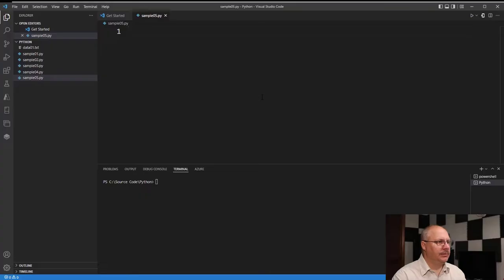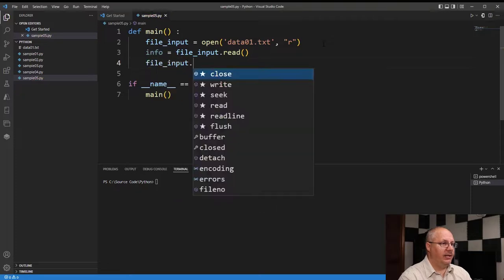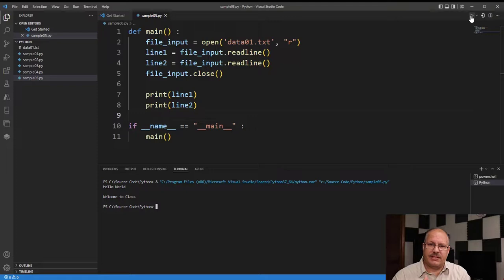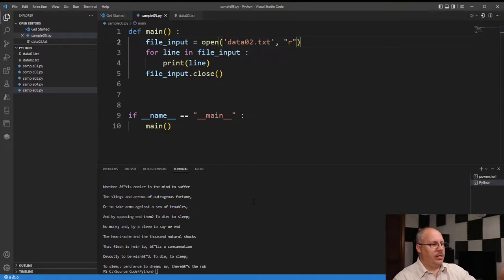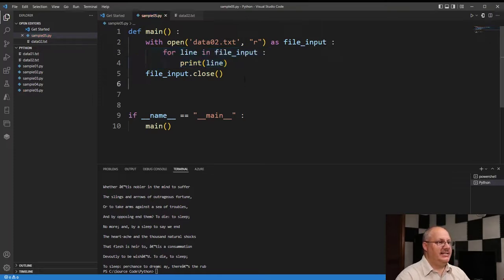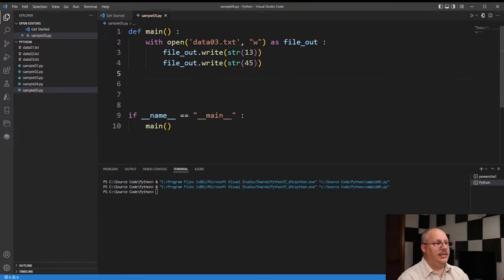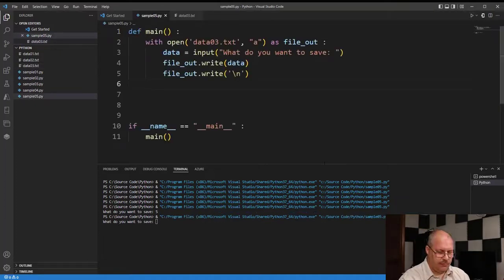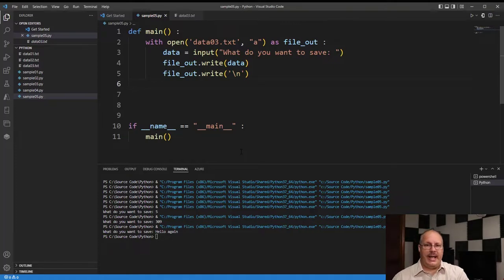Intro to Computer Science Module 08 - Working with Files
Previously, if we wanted to store information for later use, we used a variable. However, that only works while our program is running. In this module we look at how to read and write to files to store information over multiple times of running the file, and/or work with data from other applications.
We look at the basics of file types (text and binary files) how we read files (random access and sequential), and then we look at how to open, use, and close a file in Python.

We look at the various ways Python allows us to read from files, and a couple of quick hints on how to write to a file.

Table of Contents:

00:00 - Introduction
01:23 - Text File
01:54 - Binary Files
02:49 - The Two Other File Types
03:01 - Sequential File
03:07 - Random Access File
04:18 - How to Work with Files
04:35 - Different Things To Do With a File
10:49 - Reading Individual Lines in a File
13:33 - Using a Loop to Read Through a File
14:48 - Why It's Best to Close a File
16:05 - Changing the File Read In
17:17 - Real Life Examples of Why we Use Different Files
19:19 - Another Way to Read, Process, and Close
22:26 - Writing a File
25:47 - Concatenating a String
26:31 - Another way to Split Strings in Lines
27:59 - Appending Data to an Existing File
33:07 - Can you append if the file doesn't exist